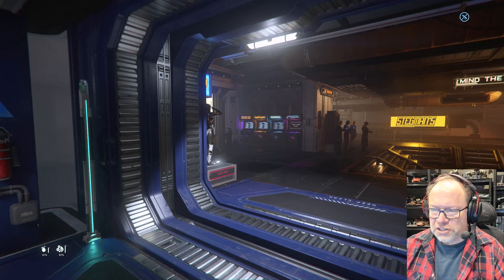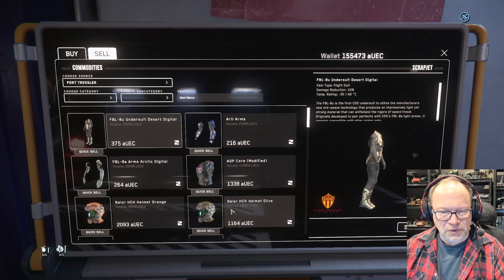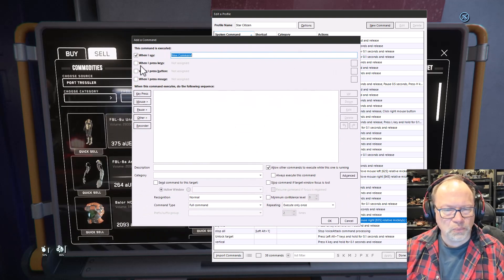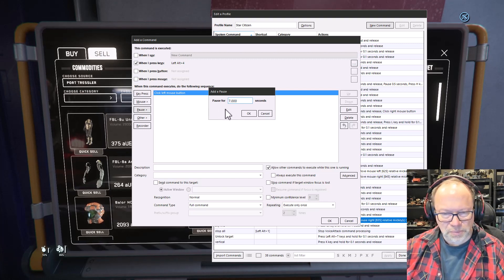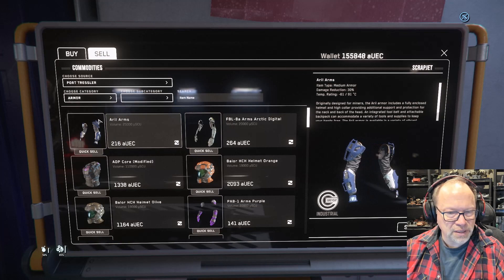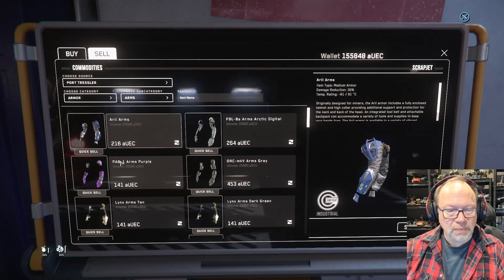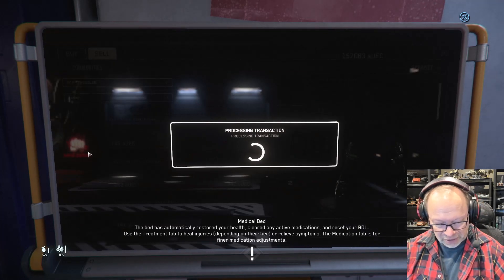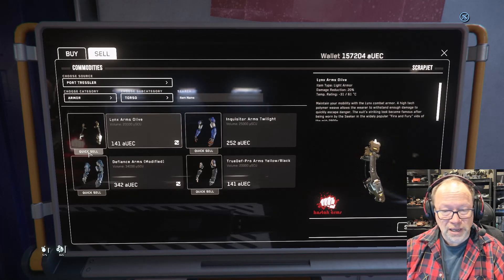New and improved sell item macro for VoiceAttack | Star Citizen 3.17.2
Thanks to feedback from a viewer I was able to significantly reduce the complexity in my original sell item macro for Star Citizen.